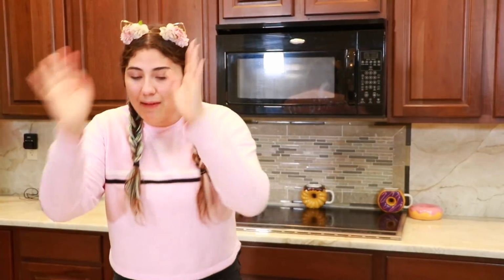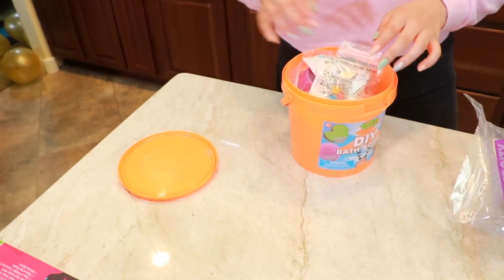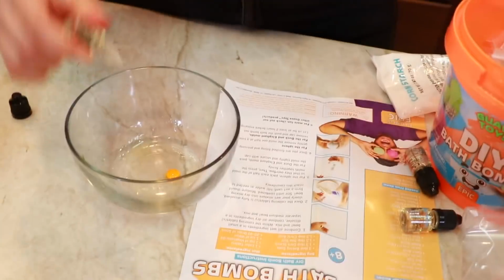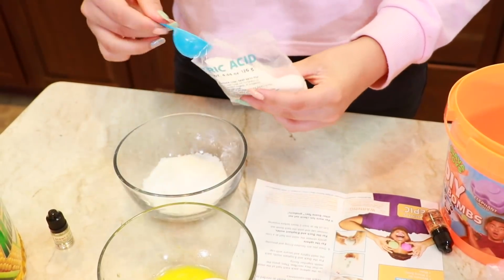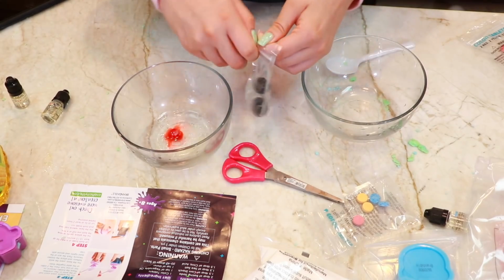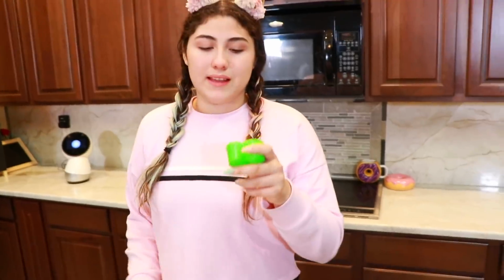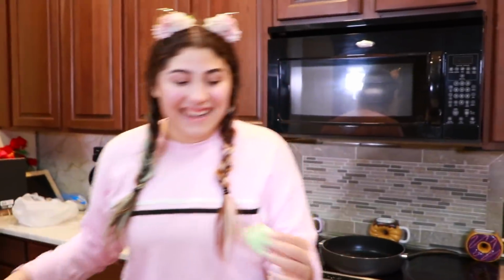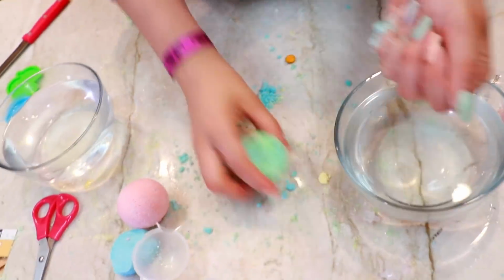GUAVA JUICE VS KARINA GARCIA DIY KITS ~ WHOS BETTER? bath bomb kits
In today's kits vs kits I compared Karina vs Guava juice

Mail:
Ameerah Navalua